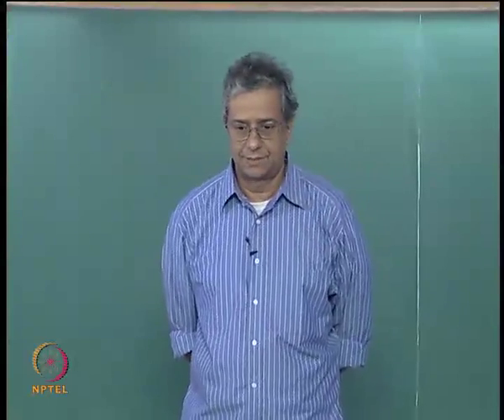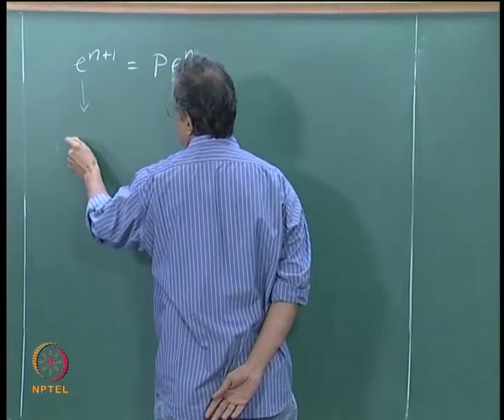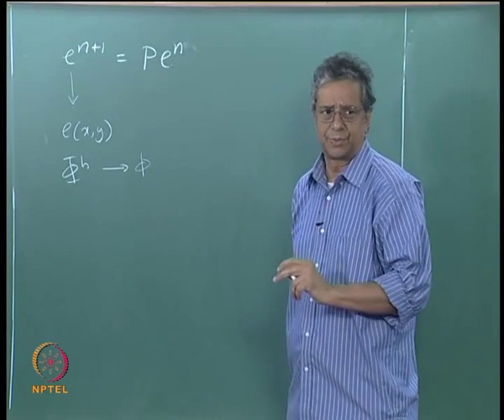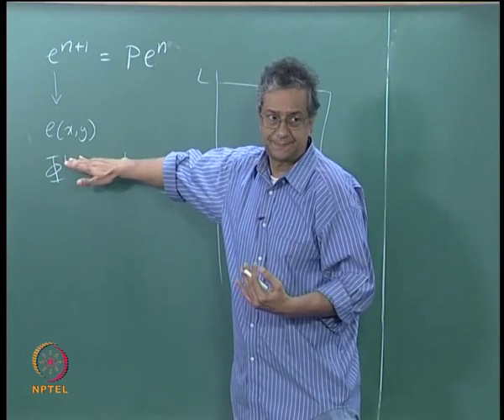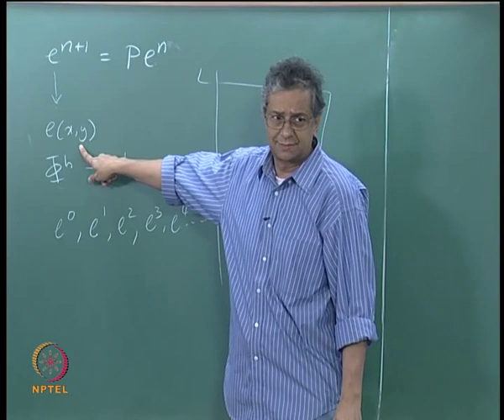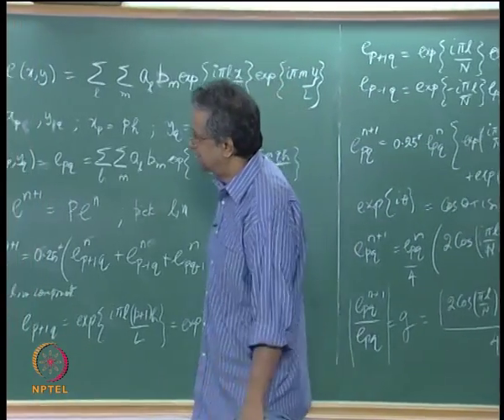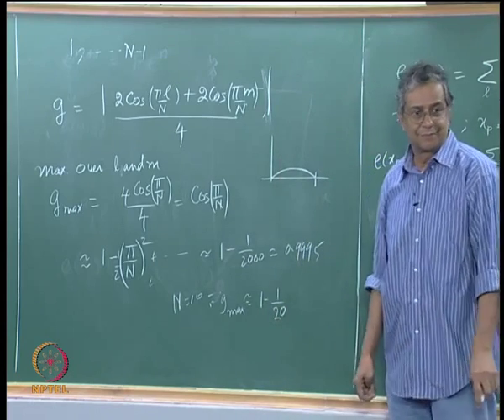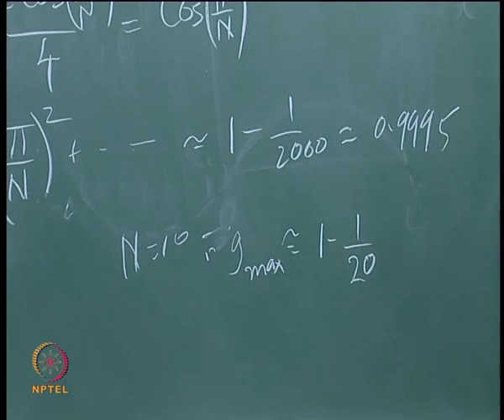Mod-01 Lec-11 Laplace equation - convergence rate